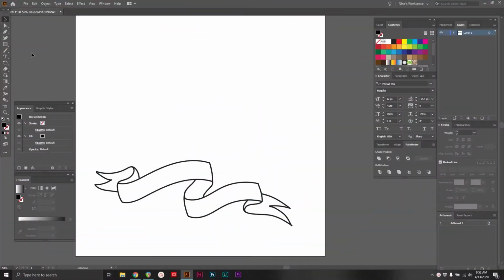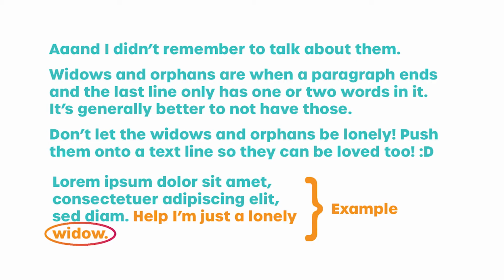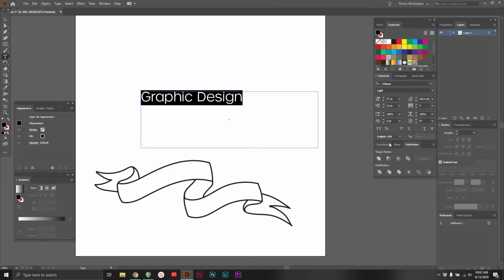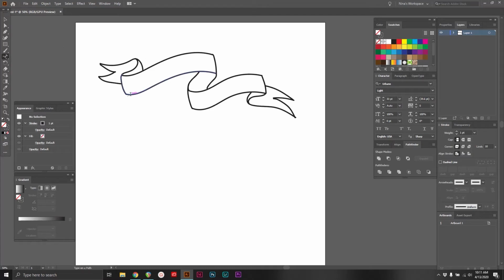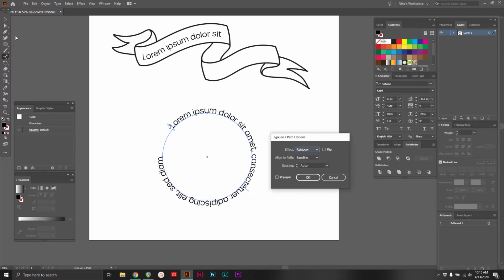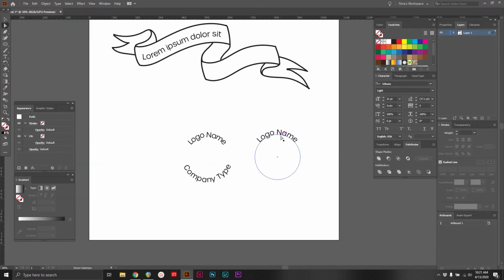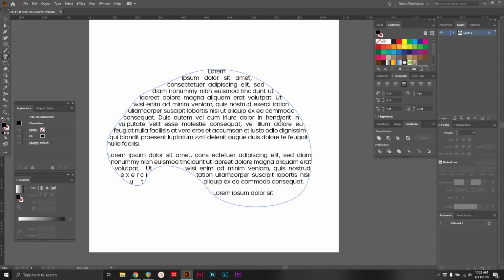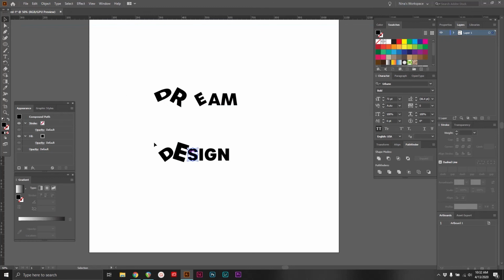Everything You Need To Know | Text Tools | Adobe Illustrator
Hey everyone! In this video I go over Illustrator's various text tools, as well as the character and paragraph panels. I also go over a few ways you can apply these tools practically in your designs.

Here's when I go over the tools/panels. Skip ahead if you need to!
1:27 Type Tool
2:20 Character Panel
6:42 Paragraph Panel
8:20 Type on a Path Tool
14:44 Vertical Type Tool
15:50 Area Type Tool
16:49 Vertical Area Type Tool
16:58 Vertical Type on a Path Tool
17:19 Touch Type Tool